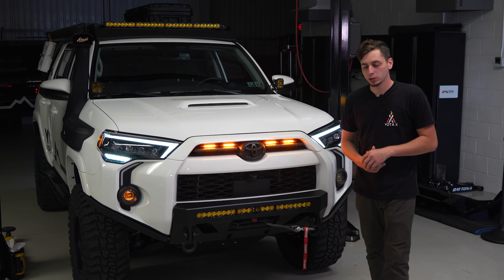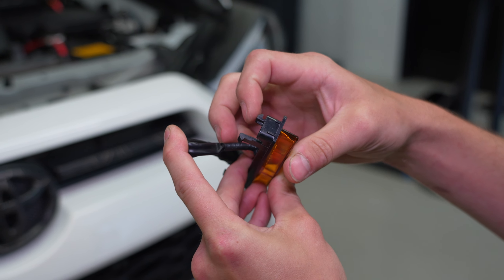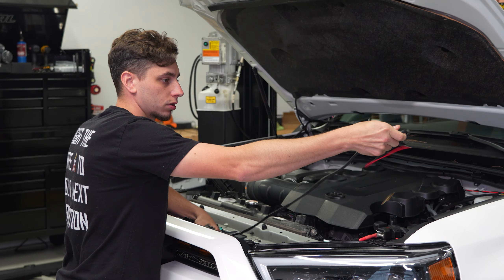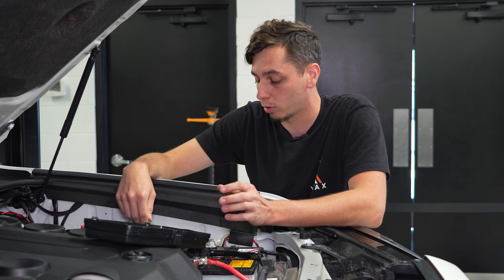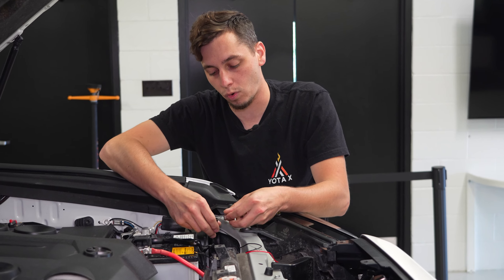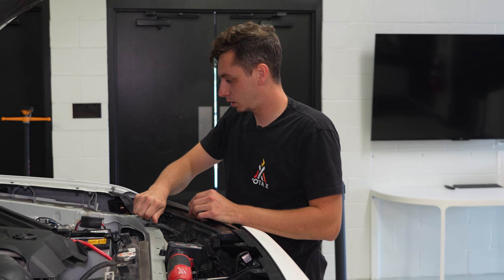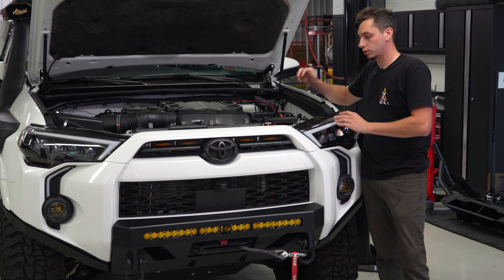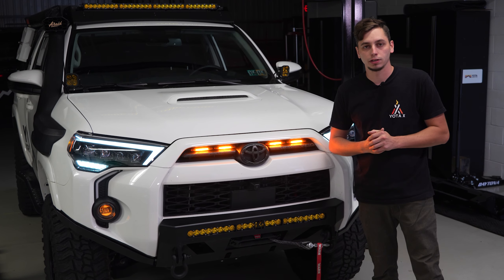4Runner Raptor Lights On OEM Grille | Quick And Easy Install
Update the front of your 4Runner with these raptor lights for your OEM SR5 or TRD Offroad grille. Quick and easy install to give your 4Runner a new look.

We are always looking for talented individuals to join our team!